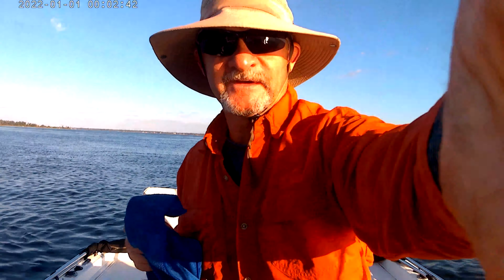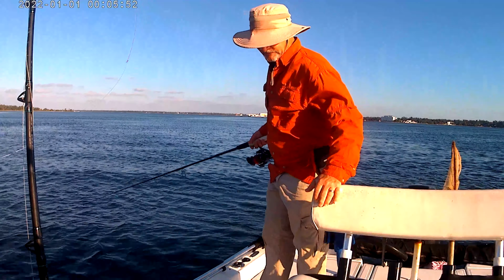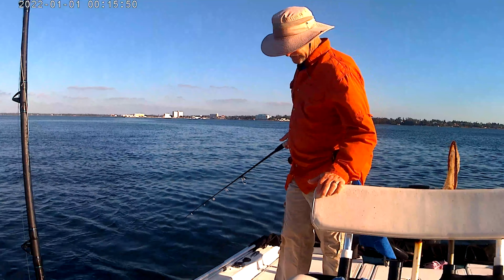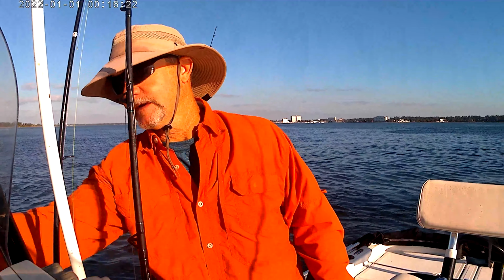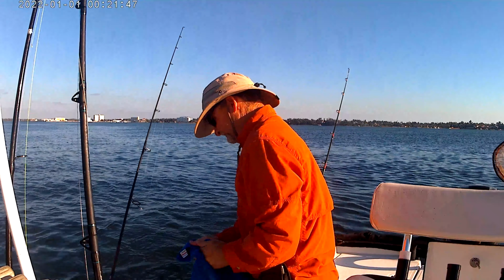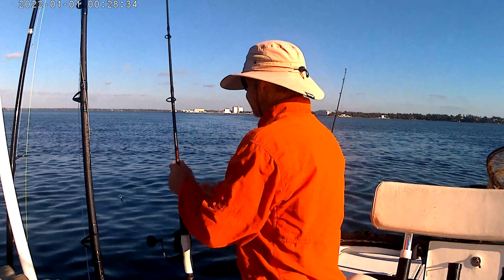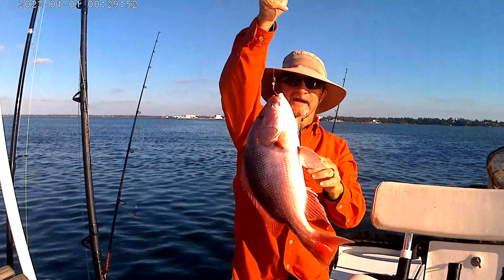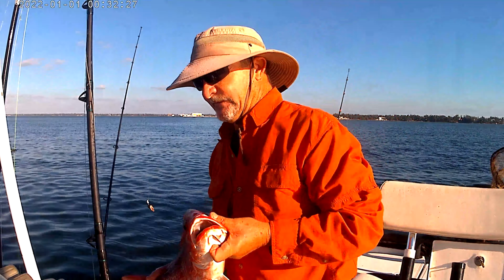Chasing keeper red snapper inshore with Kevin in Panama City on 11-12-22.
Inshore red snapper fishing with Kevin Gonzalez during the season.